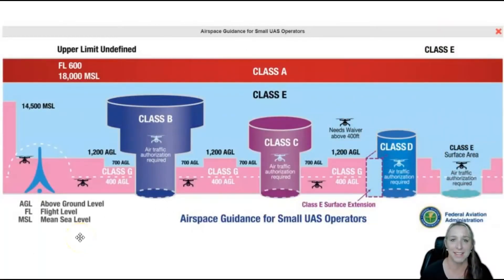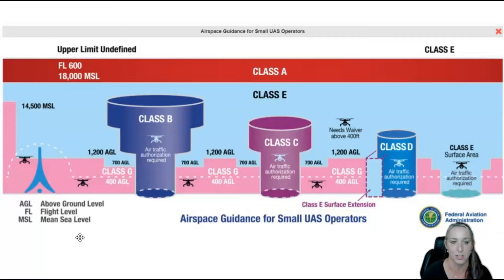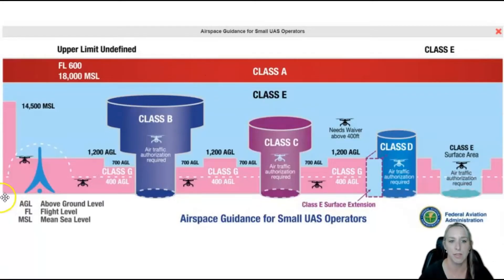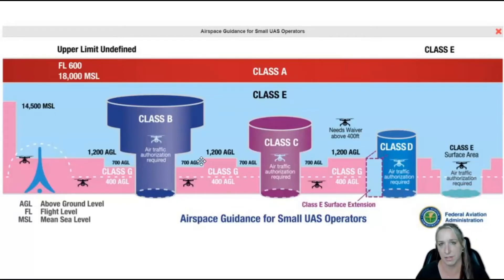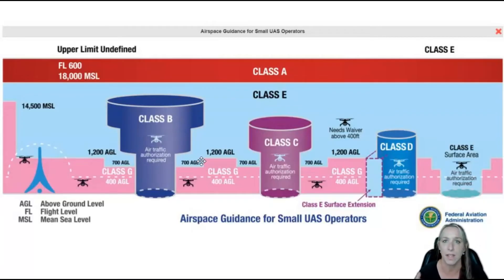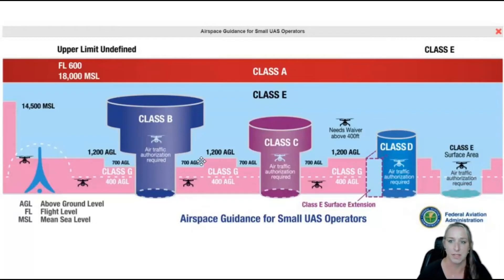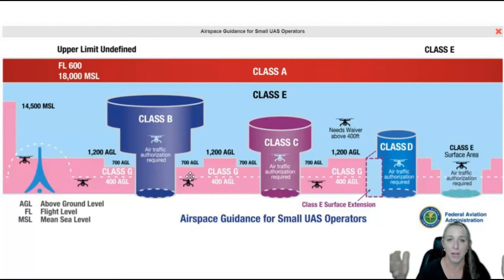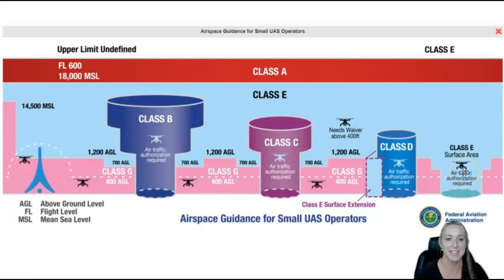What are the different classes of airspace | FAA Part 107 Study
Helpful Airspace Videos:
The rest will be released in the next few weeks :)